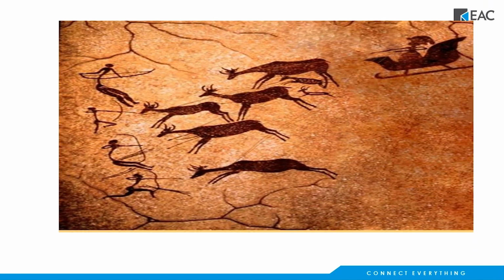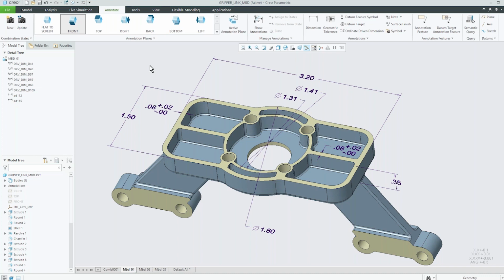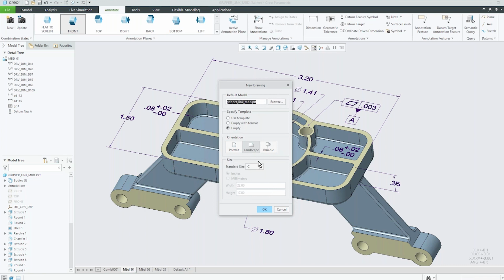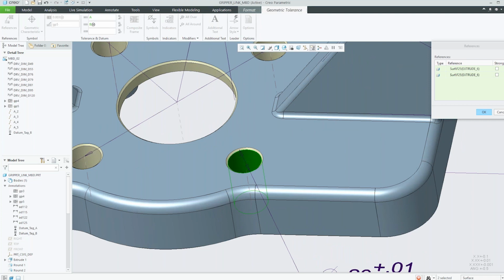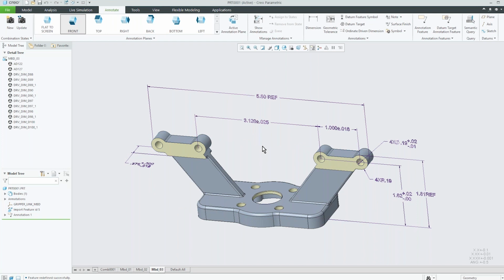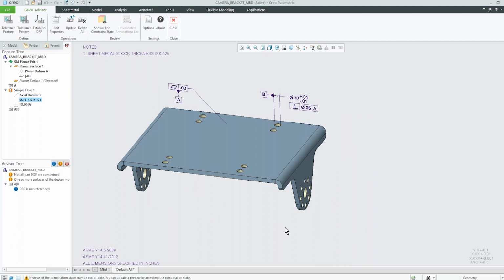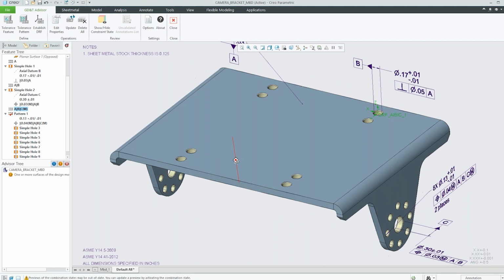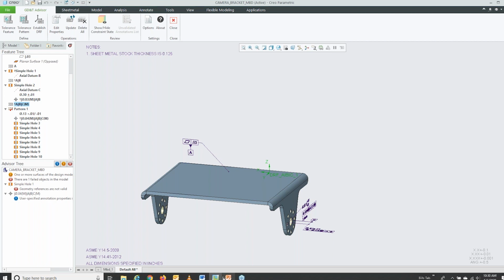Creating & Editing Geometric Tolerances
Creating and editing geometric tolerances has never been easier. During this webinar replay, learn how to implement the GD&T Advisor extension into your workflows.

If you are interested in learning more, check out and register for the next Creo webinar in our series. We hope to see you there!